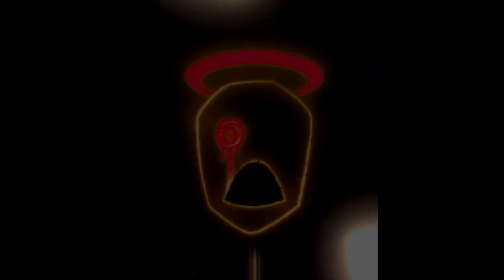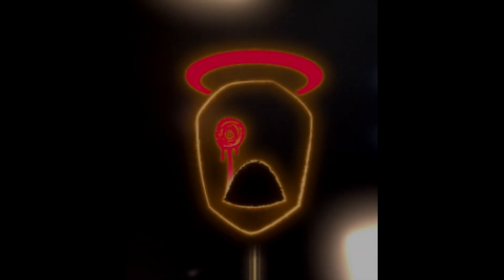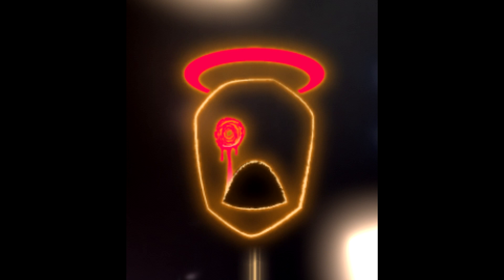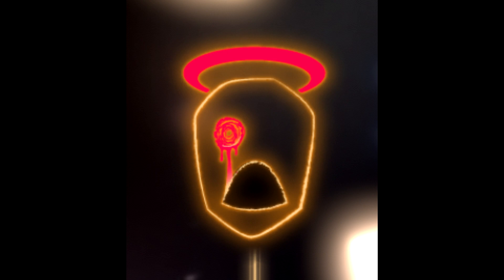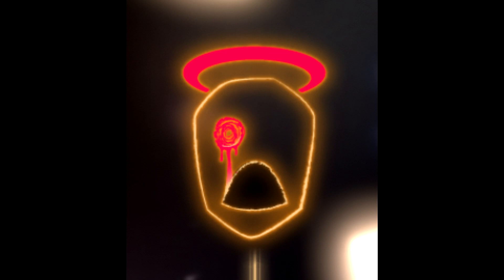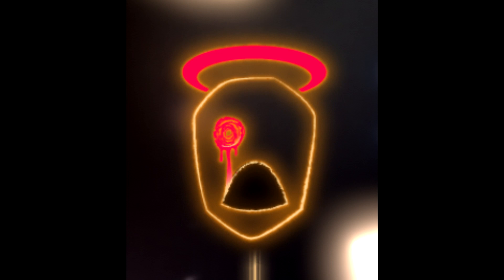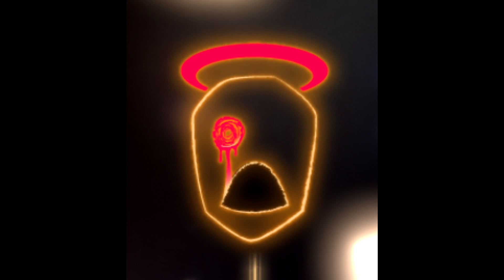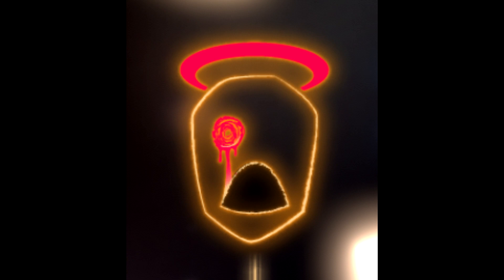Mili - Then is heard no more slowed and reverbed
A piece of music I edited for 1K sub special that also sounded nice so I made a separate upload